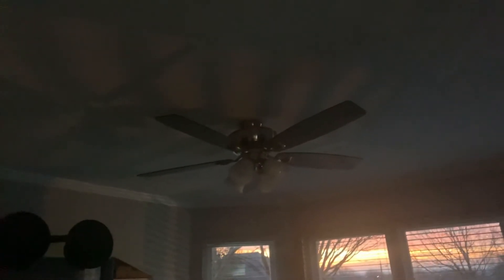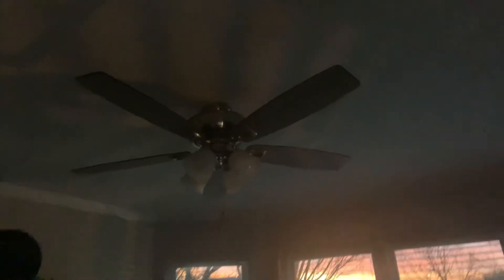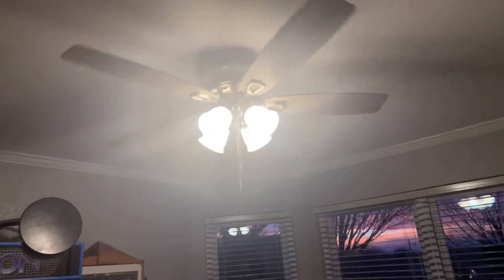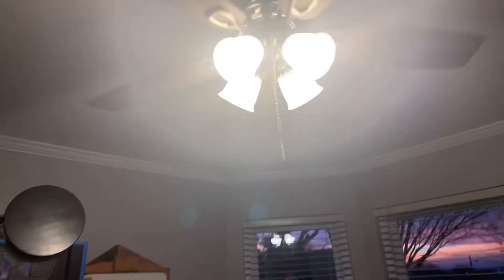Quick video on a 52in harbor breeze notice